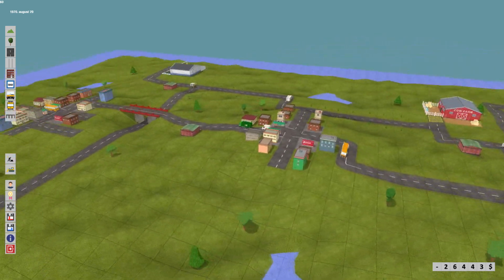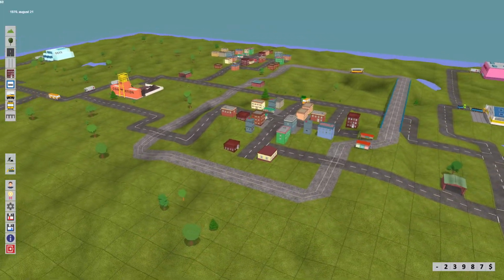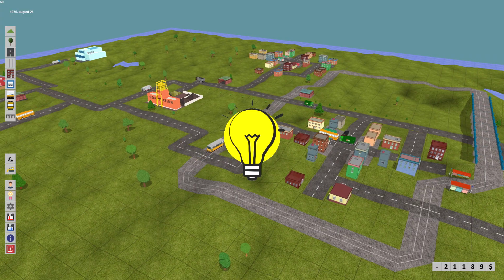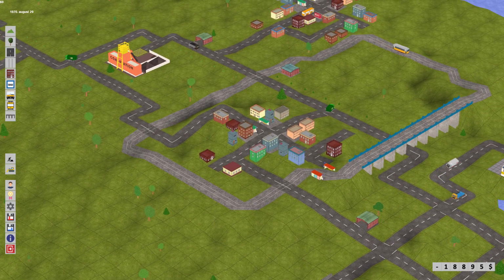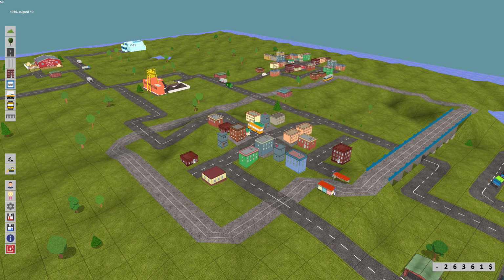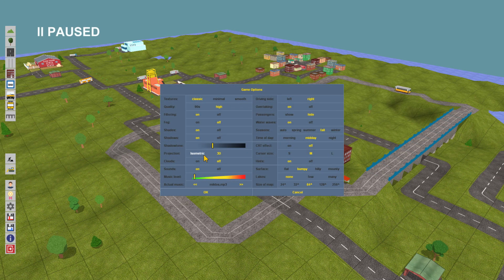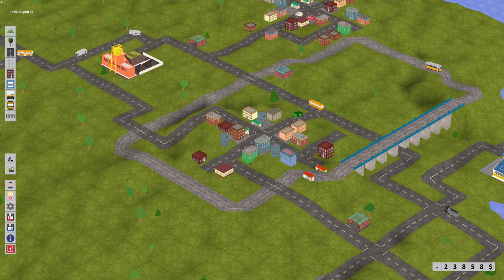a Transport Tycoon in 3D? ep26: I FAKED isometric